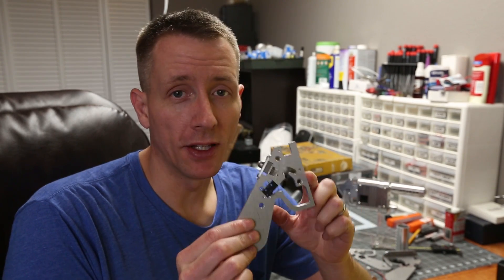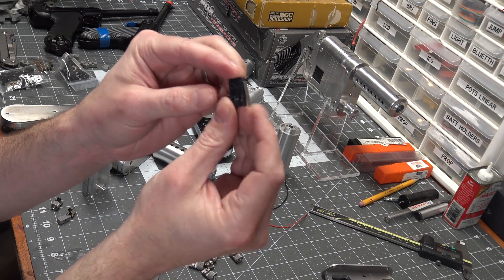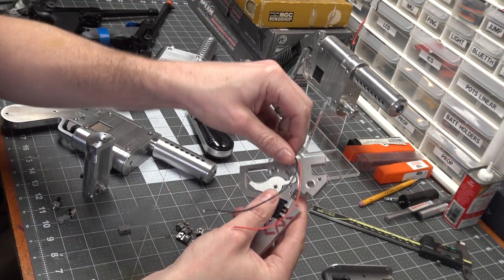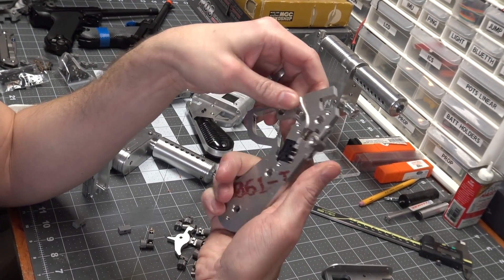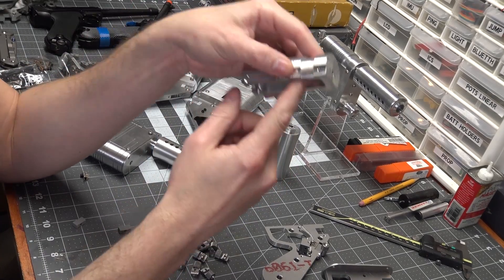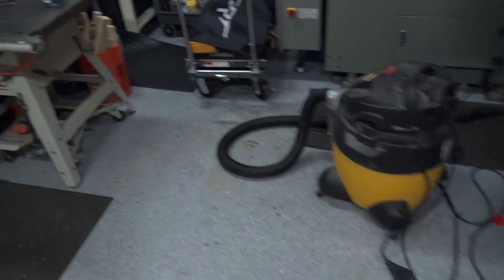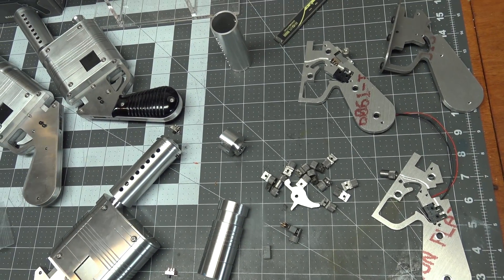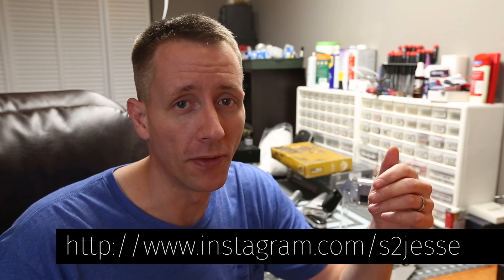Makin' & Breakin - Rey's all metal blaster Part #7 Trigger Switch Redesign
This is just a mini update. I've started redesigning the trigger and safety area to allow the installation of electronics such as a blaster core.